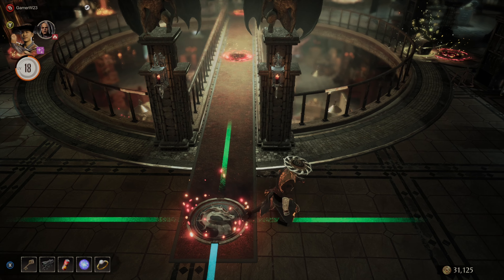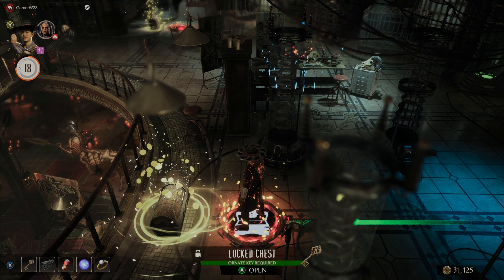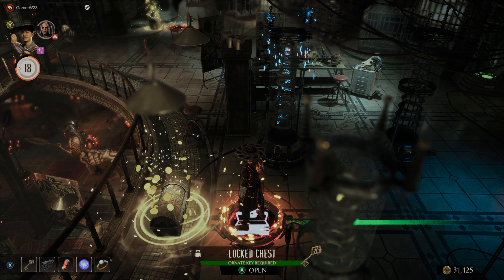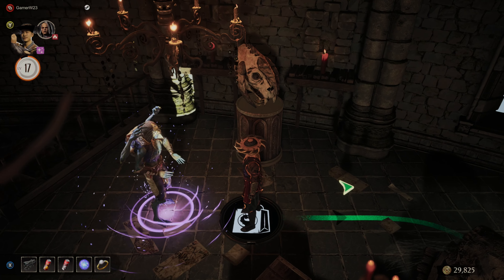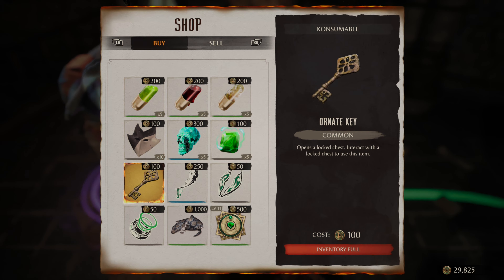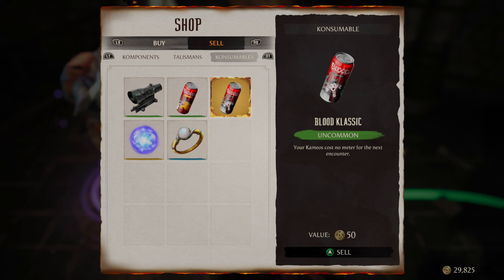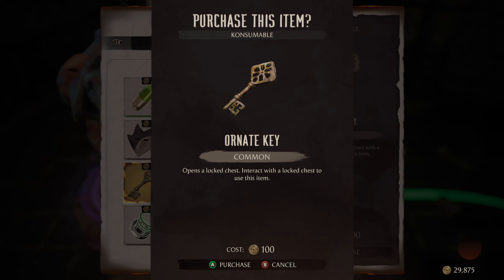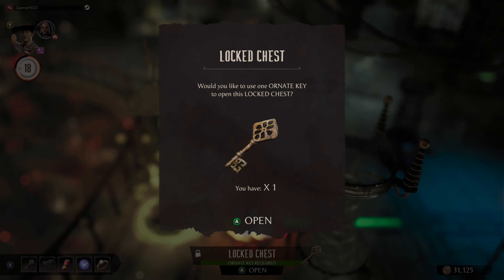Mortal Kombat 1 How To Unlock Both Ornate Key Chests In Shang Shung's Lab